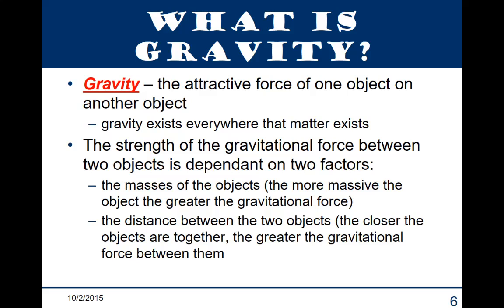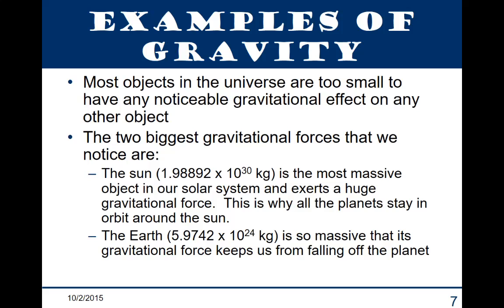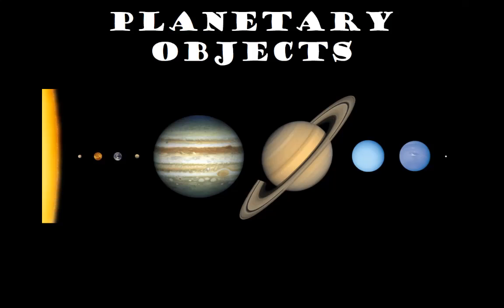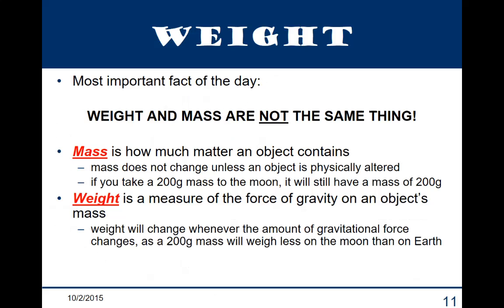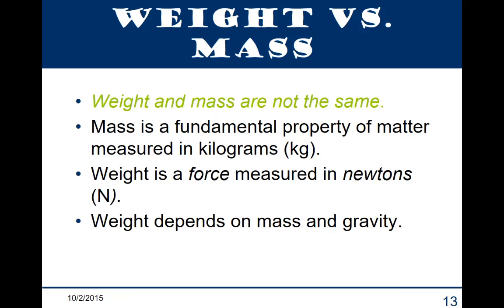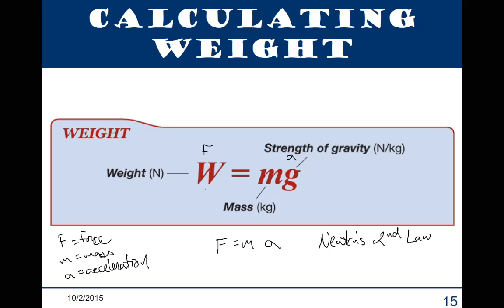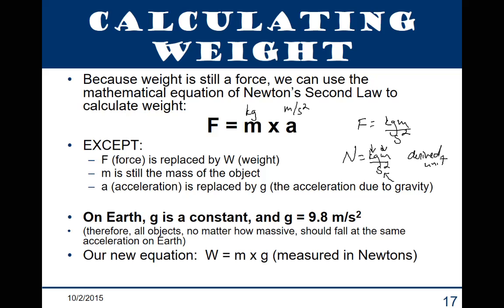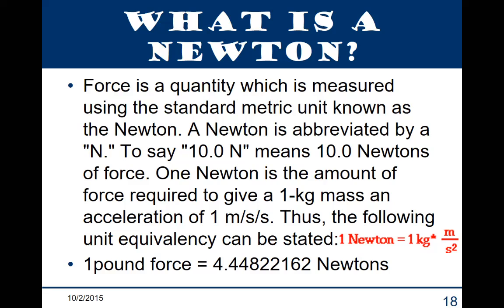Free Fall & Gravity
This video will look at the difference between weight and mass and explore the basics of gravity here on Earth.  It references an experiment by Galileo and a recreation by Brian Cox at a nuclear test facility.  We then look closely at the units for gravity (a force with the unit Newton (N)) and how they are derived.